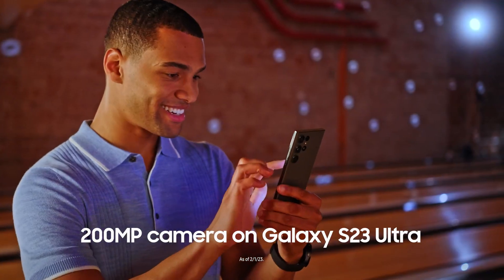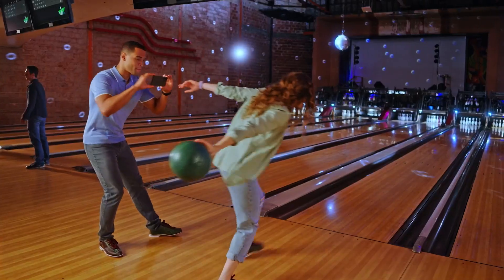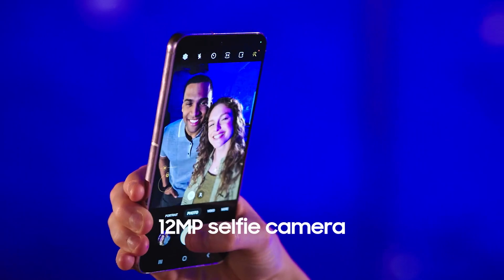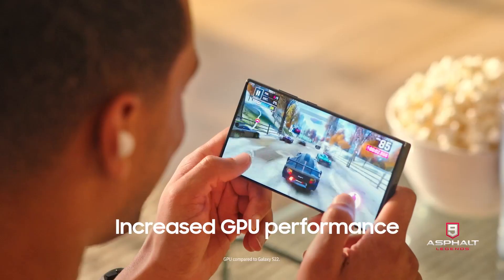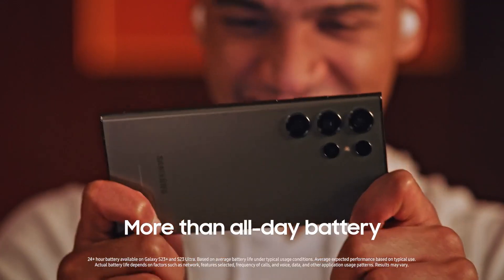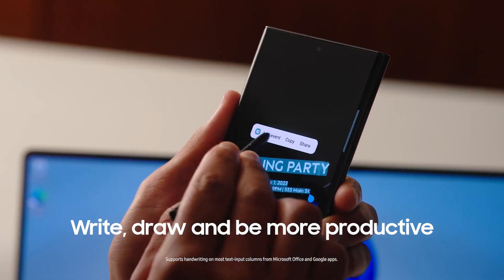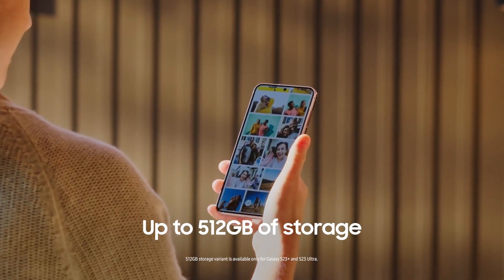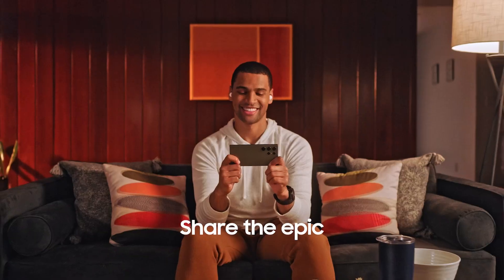SAMSUNG Galaxy S23 Ultra Cell Phone, Factory Unlocked Android Smartphone, 256GB, 200MP Camera,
Description

S Series has a legacy of pushing the boundaries of what a smartphone can do. And with Galaxy S23 Ultra, we’re raising that bar again. Galaxy S23 Ultra is more than the next big step in mobile tech. With the highest camera resolution on a phone and stunning Night Mode powered by Nightography, you can share those big moments no matter the lighting. Plus, with the fastest Snapdragon processor yet, juggle high-intensity games, multiple apps or video calls with ease. Write, sketch, edit, create and share from anywhere with a built-in S Pen. And do all of the above on an incredibly large display built for gaming, streaming, creating and doing. Enhance your day-to-day with a device that’s anything but ordinary and share the epic with Galaxy S23 Ultra. Whether you’re having a video meeting with your team or your friends, use Google Meet to start a video chat on your Tab** and then continue the call on your phone as you head out the door. *Based on average battery life under typical usage conditions. Average expected performance based on typical use. Actual battery life depends on factors such as network, features selected, frequency of calls, and voice, data, and other application usage patterns. Results may vary. **Requires devices to have One UI 2.5 or later. Must be logged into the same Google account and Google Meet app must be activated on each device.